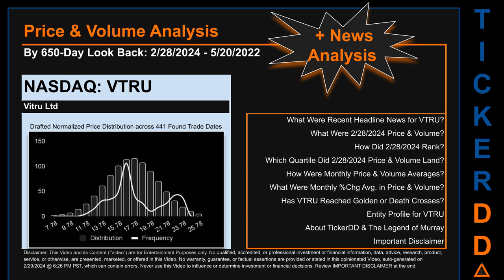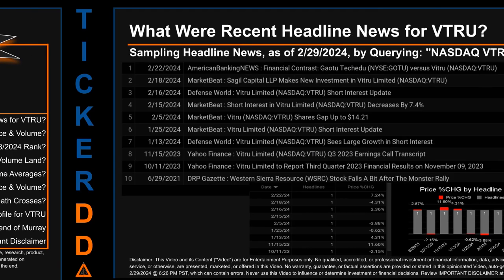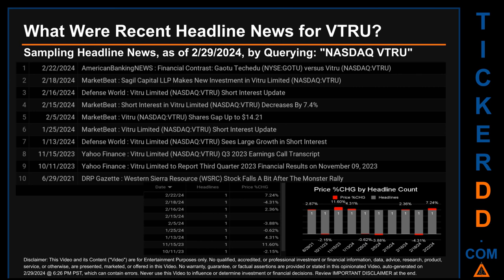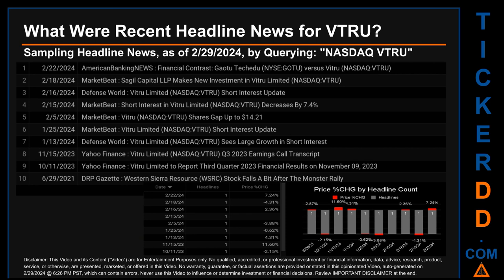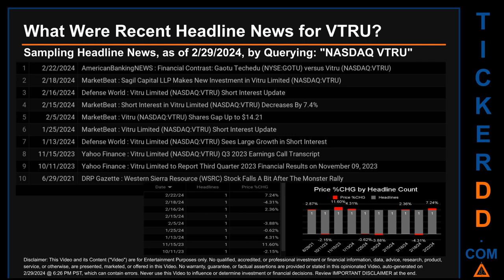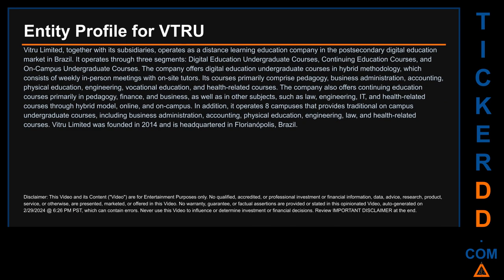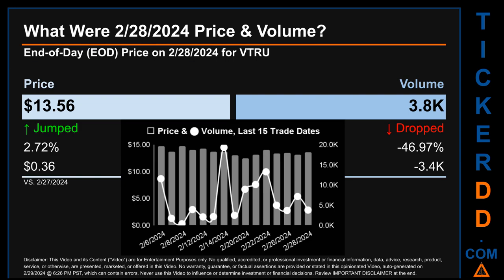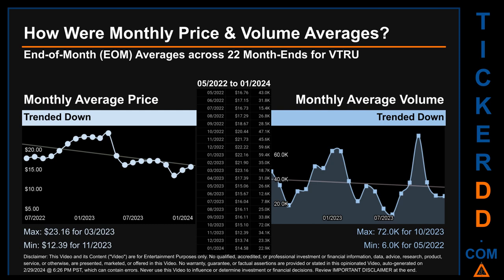VTRU News along with Price and Volume Analysis VTRU Stock Analysis $VTRU Latest News TickerDD VTRU P